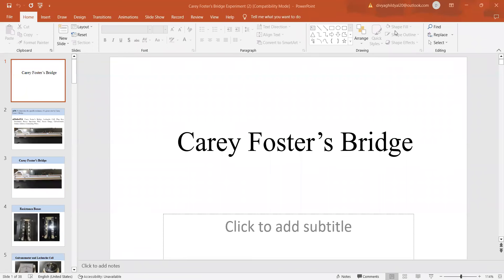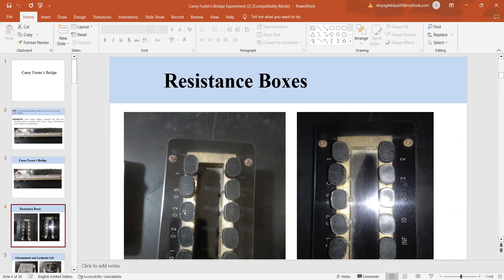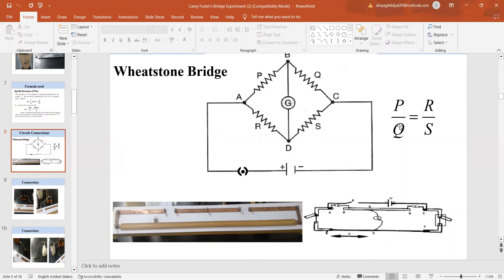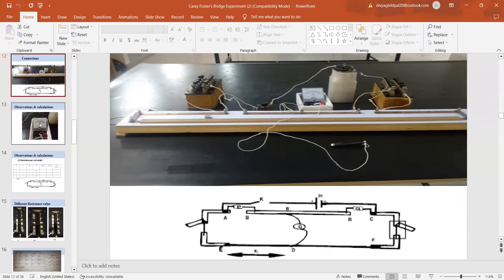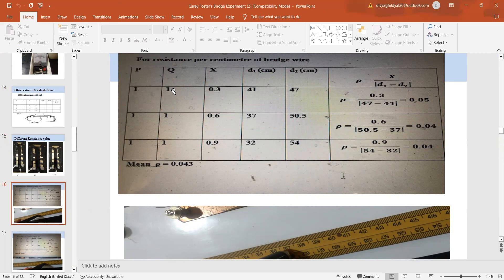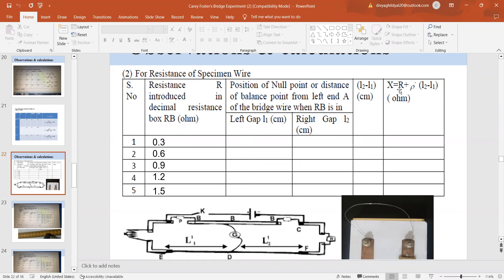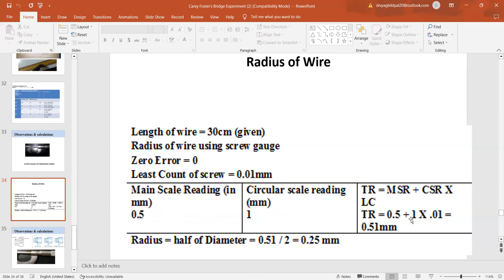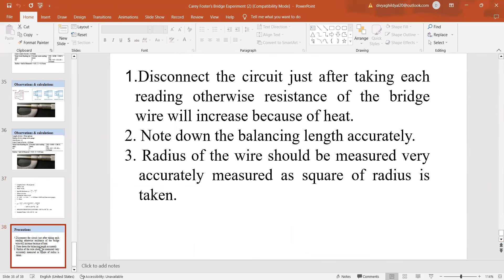CAREY FOSTER BRIDGE EXPERIMENT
TO FIND THE SPECIFIC RESISTENCE OF A GIVEN WIRE USING CAREY FOSTER BRIDGE